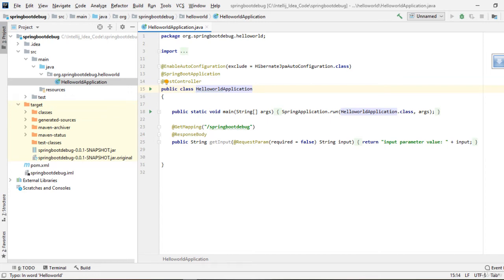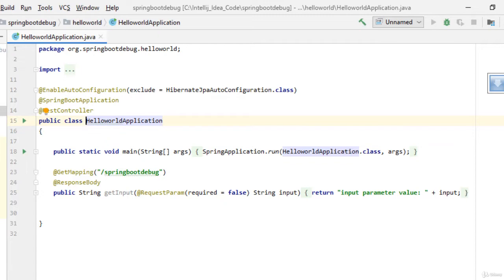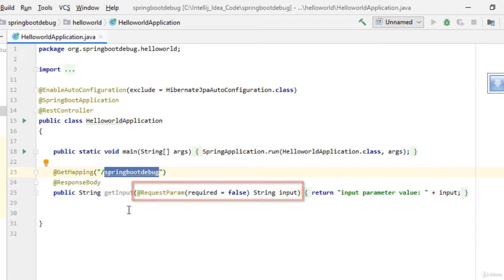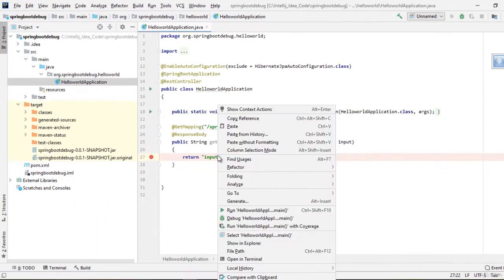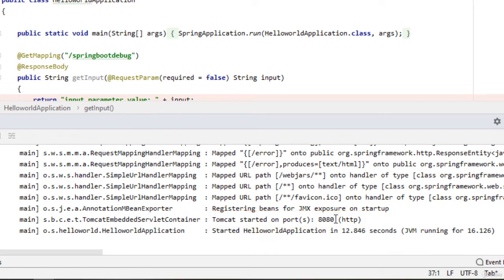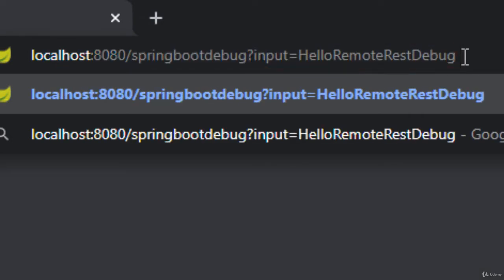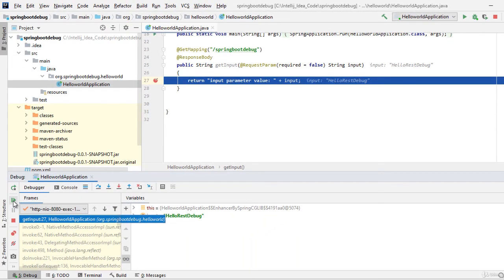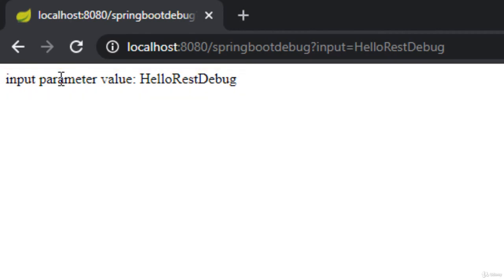How to debug spring boot application in Intellij | Debug Spring Boot Web Service using Intellij IDEA